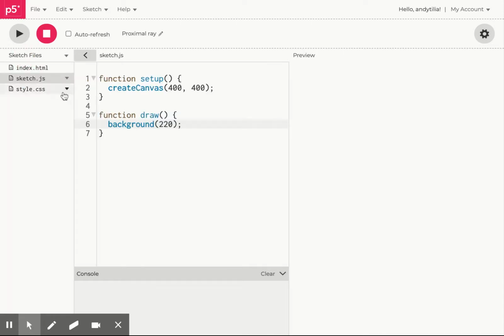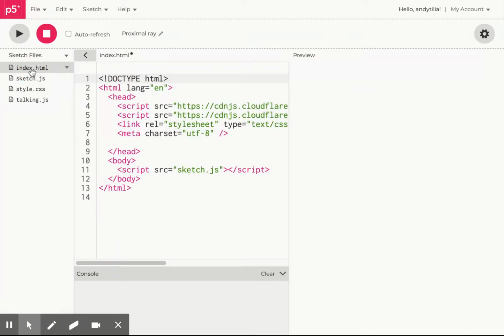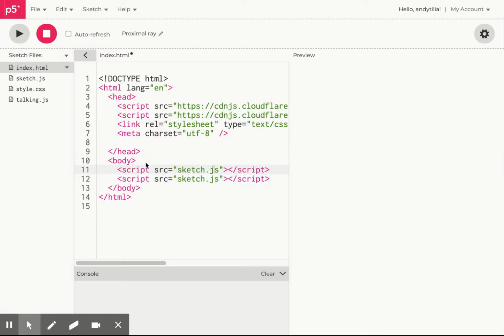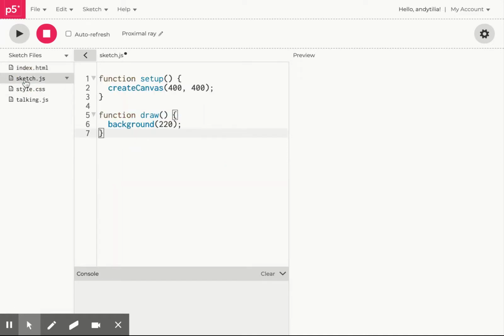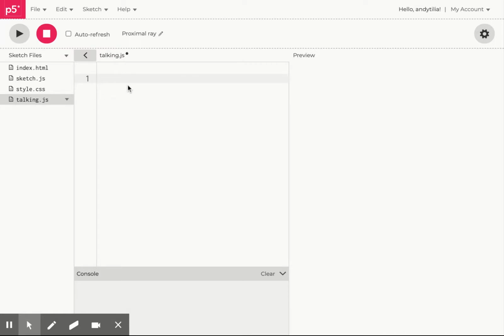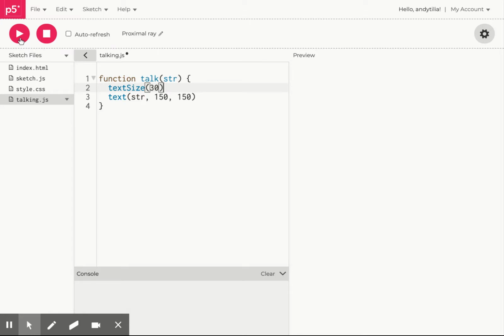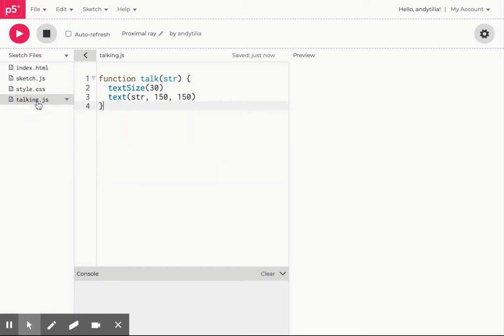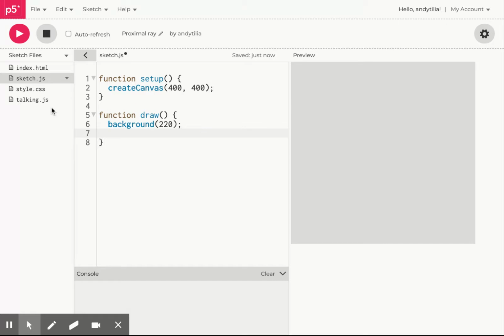use multiple js files